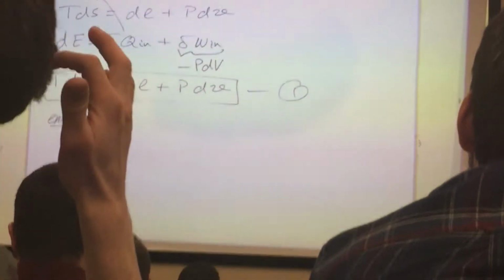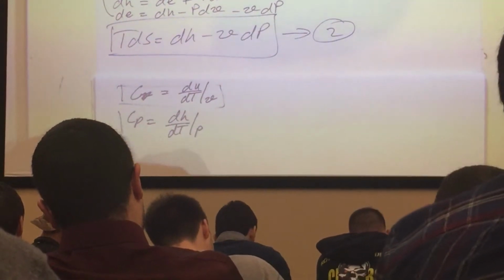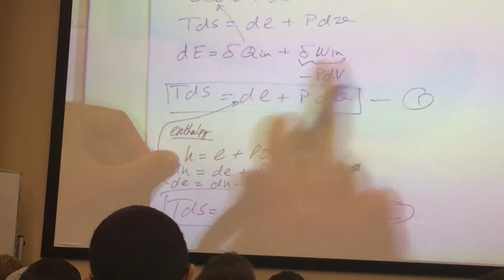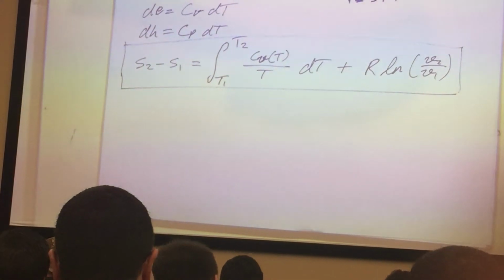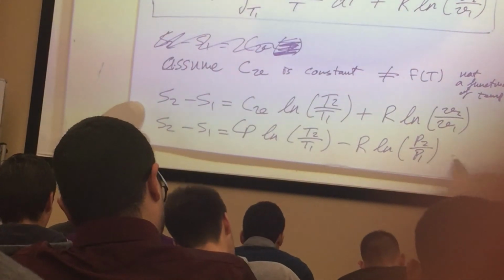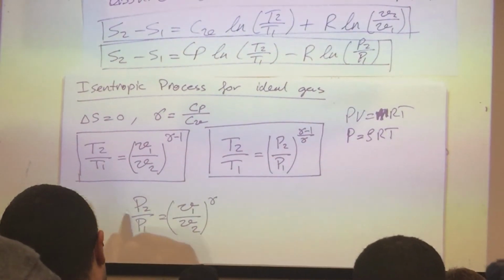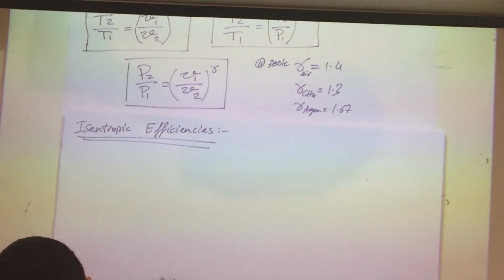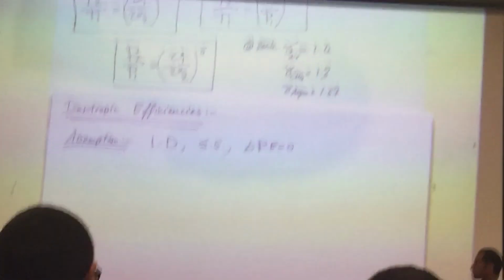1 26 15 Propulsion Part 3